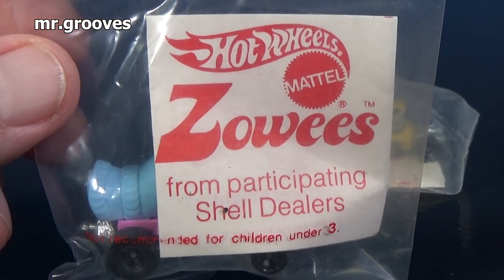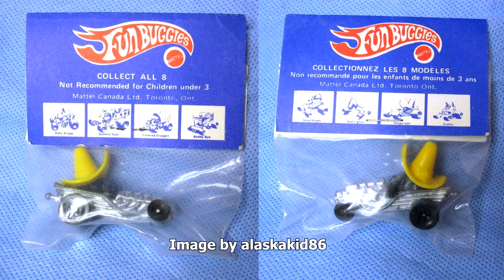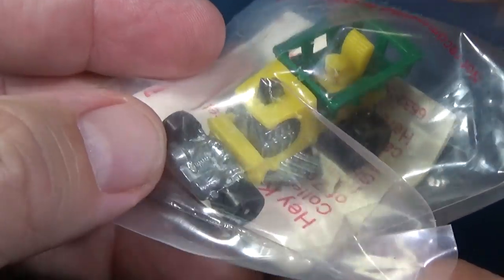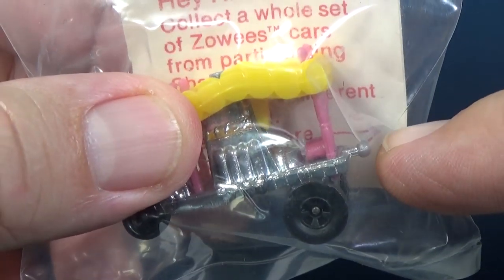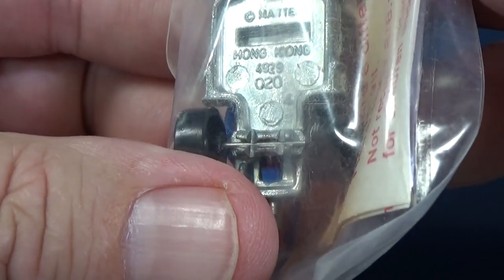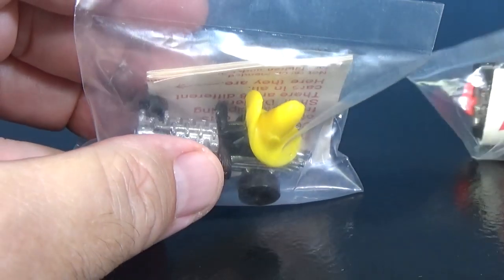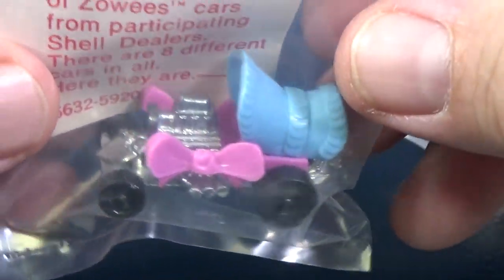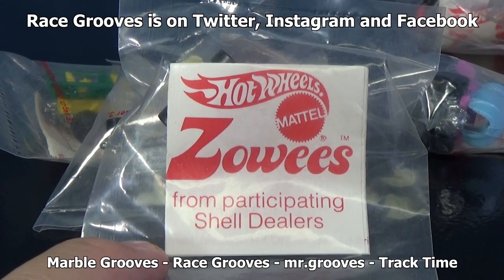1972 Hot Wheels Zowees Shell Promo's, Complete 8-car set of vintage Hot Wheels!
These vintage Hot Wheels Zowees from 1973 were sold at participating Shell dealers (gas stations). I show you the complete collection of factory sealed baggies!

The eight Shell Zowees are:
Baby Buggy, Bumble Seat
Covered Draggin', Beddy Bye
Good Knight, Red Lighter
Desperado, Diablo

They had the slogan "Rippin' Little Rods" when they were issued at retail. I found images of 2-packs and 4-packs. It appears that they might have been been called Fun Buggies in at least Canada and the UK.

(O__O) ... (O__O)